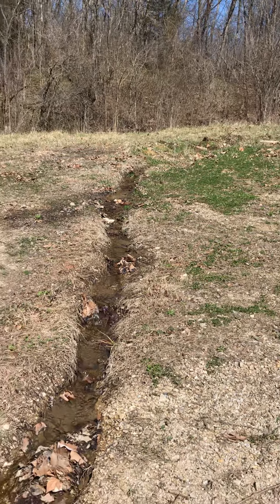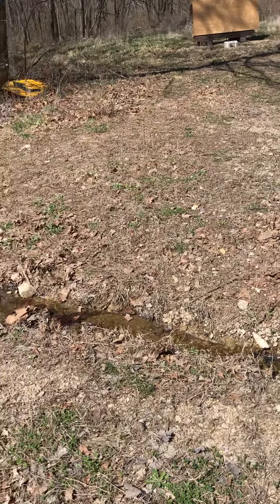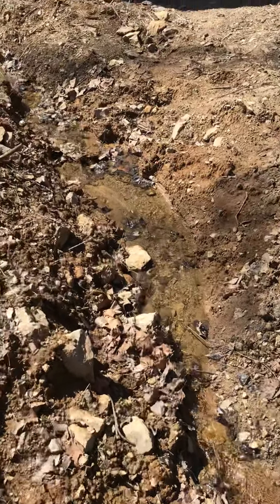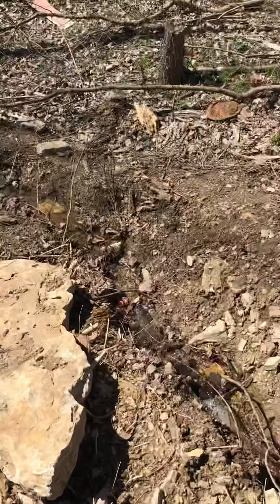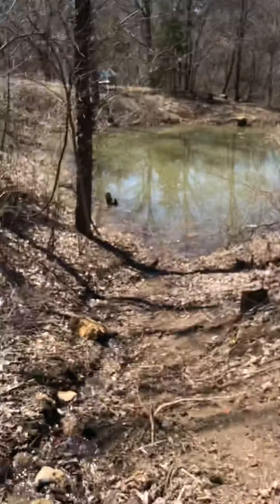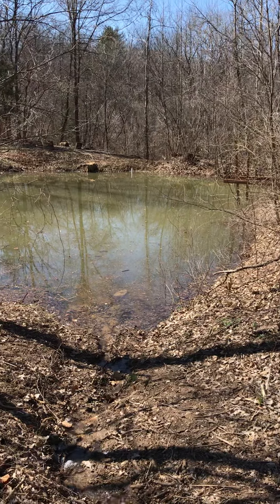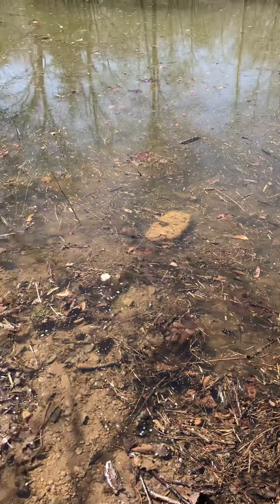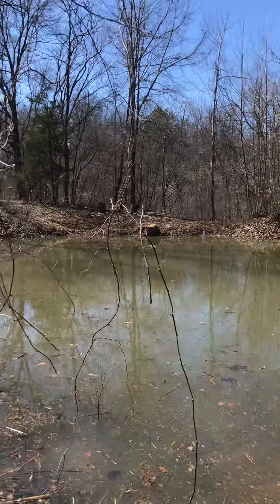Spring is Filling the Pond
The Fresh Water Spring is running strong and filling the pond